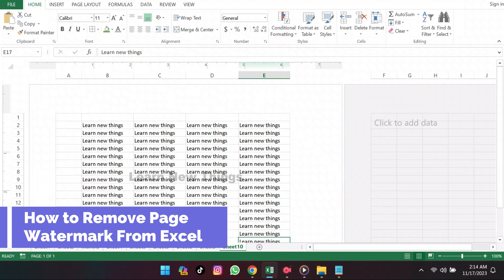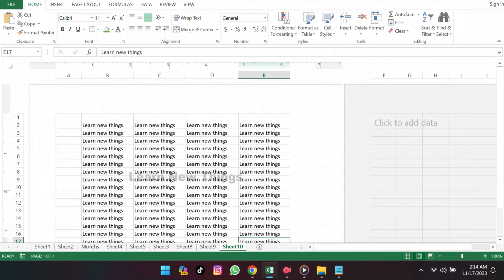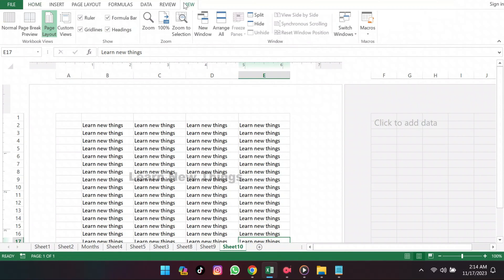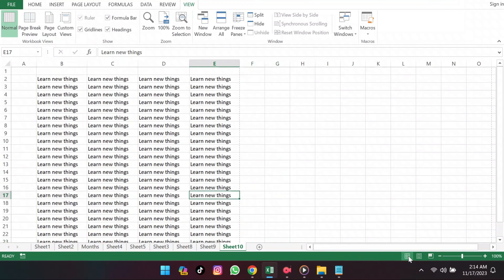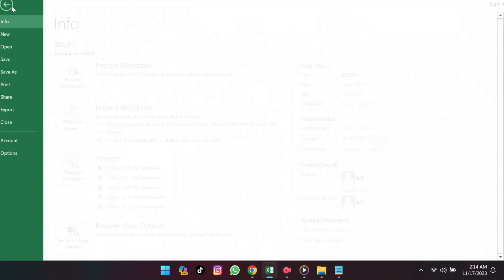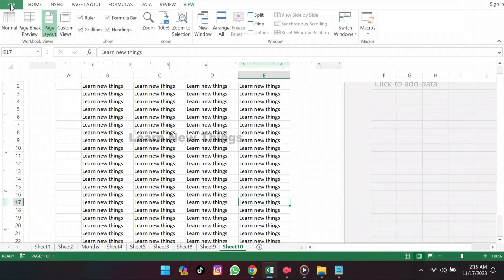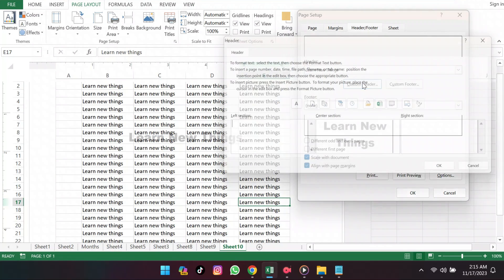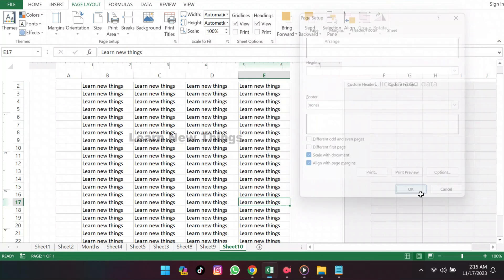How to Remove a Watermark in MS Excel | Microsoft Excel Tutorial (2025)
How to Remove a Watermark in Excel | Microsoft Excel Tutorial (2025)

Need to remove a watermark from your Excel worksheet? This video will guide you step-by-step on how to easily remove watermarks in Microsoft Excel. Whether you're dealing with a text watermark or an image, I’ll show you the quickest methods to clear your spreadsheet of any unwanted watermarks.

In this tutorial, you'll learn:
How to identify and remove text and image watermarks in Excel.
Step-by-step instructions to clear watermarks from headers, footers, and backgrounds.
Tips for ensuring your document remains clean and professional-looking.

Make your Excel sheets watermark-free—follow these steps to remove any watermark quickly and easily!

Chapters:
00:00:00 - Introduction
00:00:10 - Remove a visible Watermark
00:00:23 - Page Break Preview
00:00:36 - Remove video watermark
00:01:05 - Remove Watermark in Print Preview